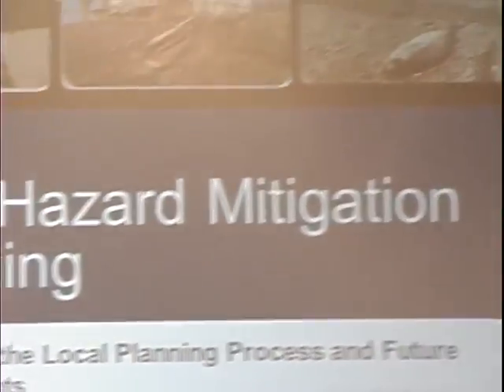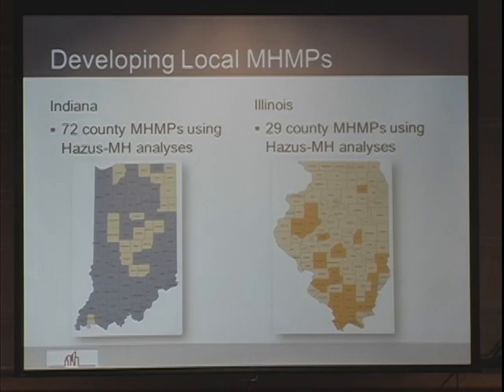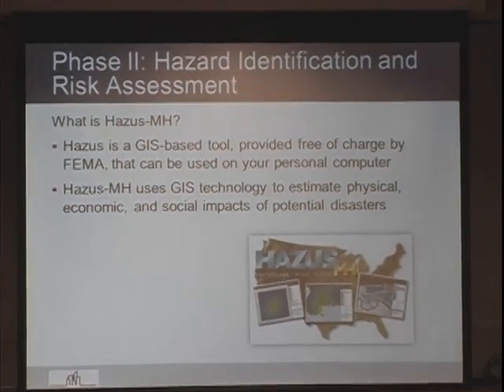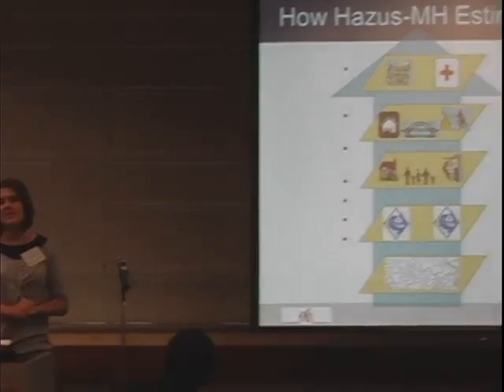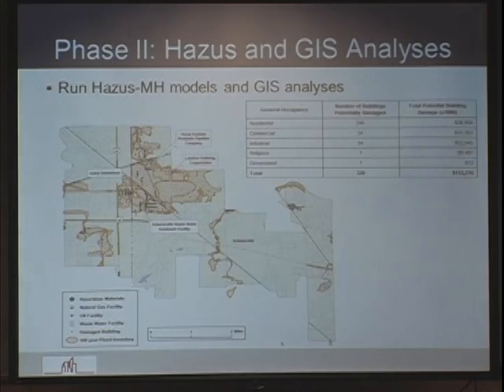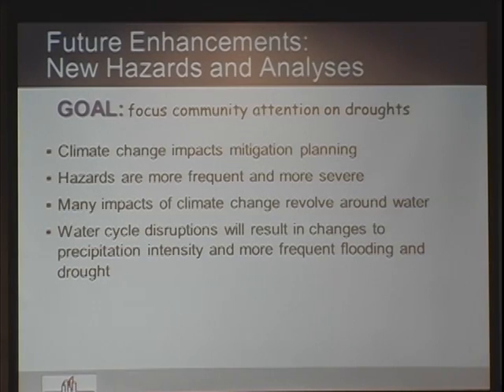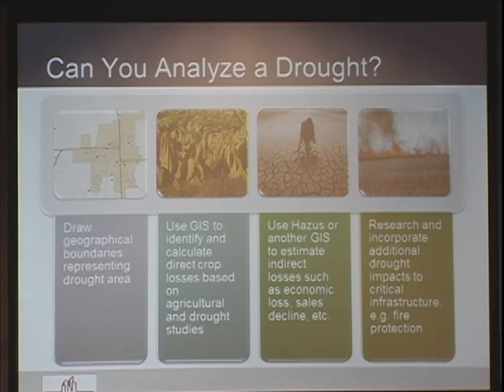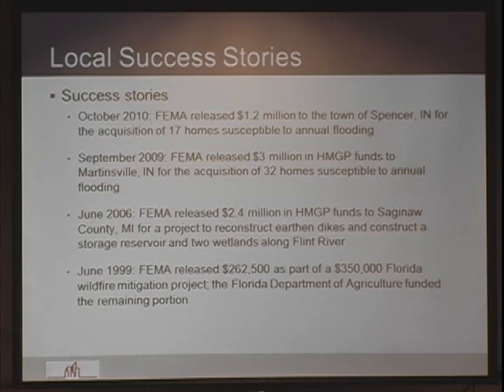Multi-Hazard Mitigation Planning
Symposium on Data-Driven Approaches to Droughts (DDAD2011), June 21-22, 2011.  A presentation by Laura Danielson from the Polis Center at IUPUI discussing Multi-Hazard Mitigation Planning:  Overview of the Local Planning Process and Future Enhancements.